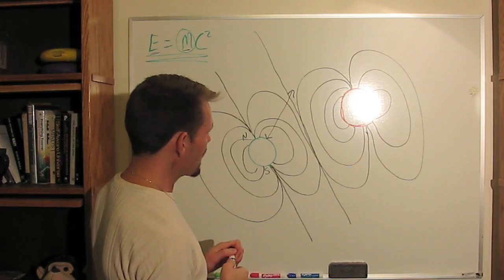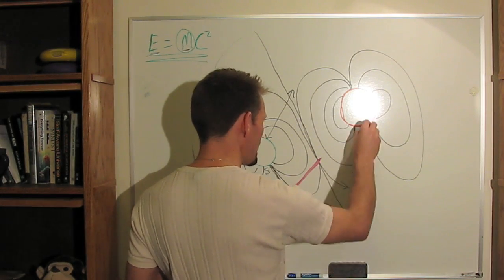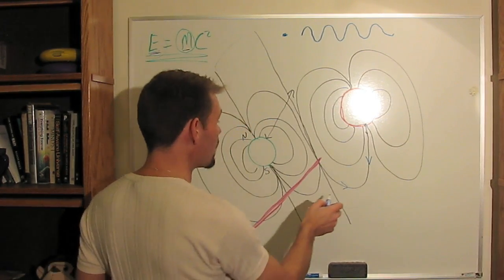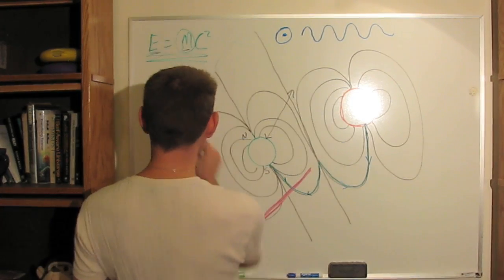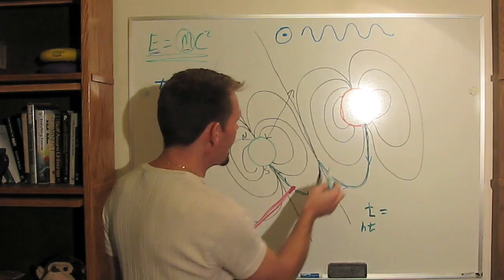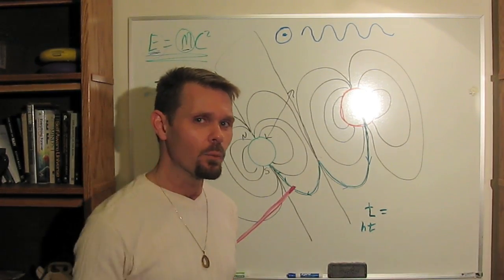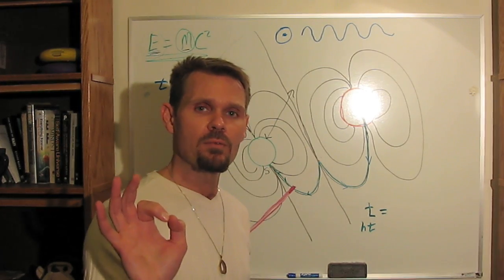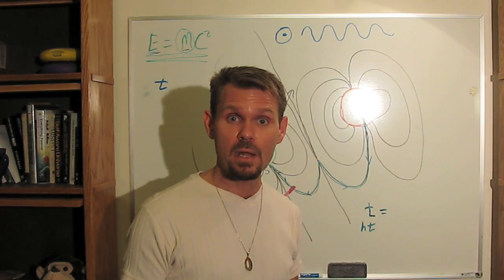Hypertime (2 of 4): Sungrazing Comets and the Common Carrier